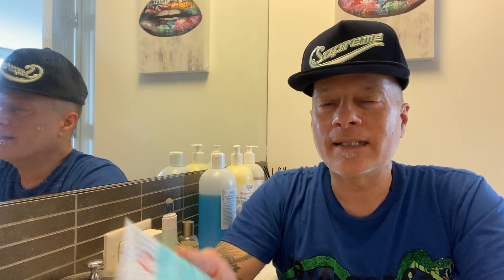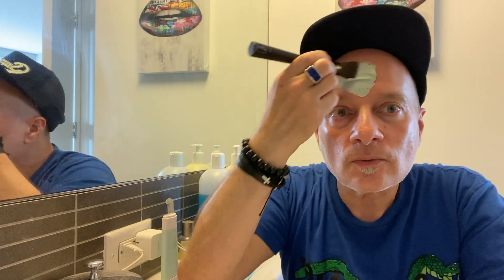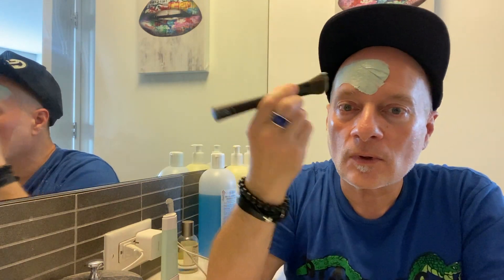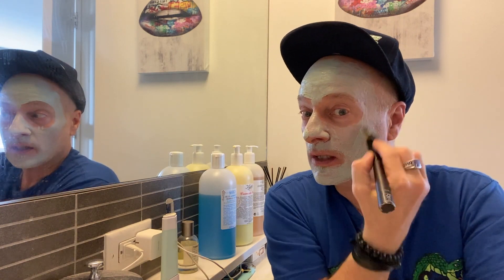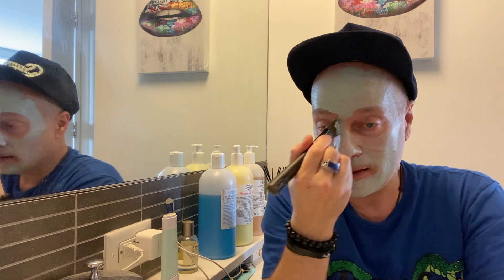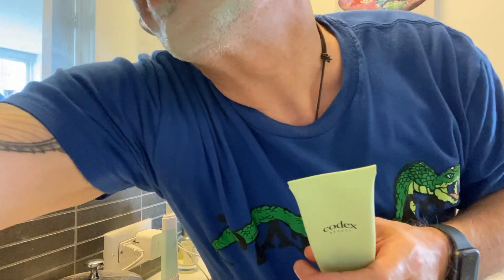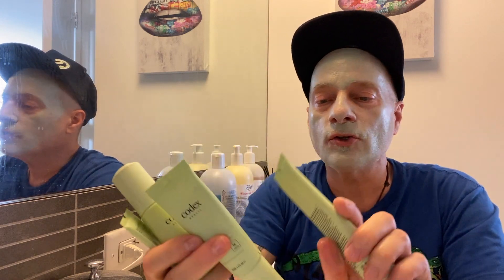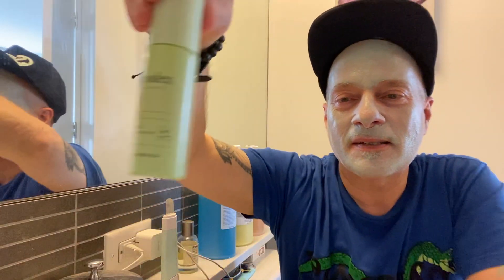IT’S SELFCARE SUNDAY WITH FIRST AID BEAUTY! | FACIAL RADIANCE AHA INTENSIVE PEEL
You many know I’m not a big fan of Glycolic Acid. My skin just doesn’t handle it well. So, I thought I’d give First Aid Beauty’s Lactic Acid-powered Facial Radiance AHA Intensive Peel a try.

Funny, the directions say that, “For first use, leave on 45 seconds to one minute.” I kind of laughed that off during the video filming. But it turned out to be as potent as FAB makes it sound. I left it on for maybe 3 minutes in all and that was probably a bit too long for me. It sure did the trick, but my face was read all the way to CT for lunch with my mother!

So what’s in it? Well, first, it’s a clay mask and both Kaolin and Bentonite are right up there at the top of the INCI. At ingredient no. 7 is Lactic Acid, putting it what I estimate to be about a 4-5% concentration. If you’re used to a 10% AHA treatment, this one may fall short of your expectations. But it performed perfectly well for me!

There are a few soothing botanicals as well, including Green Tea Leaf Extract and Feverfew Extract. There’s also classic skin brightening Licorice Root Extract in case your complexion isn’t already lit up like a campfire in the dark of night.

It’s clean, vegan, cruelty-free and potent enough for me — all a guy (or gal!) needs to kick off selfcaresunday just right!
Be sure to check out the Skincarma Blog for product reviews and recommendations, ingredient knowledge and full skincare routines.